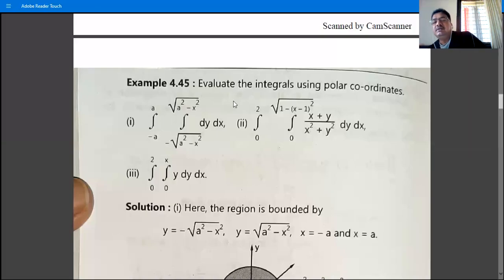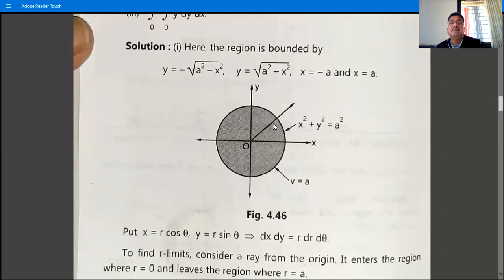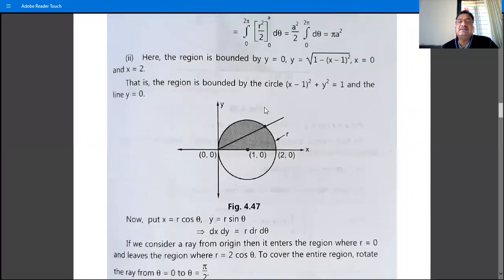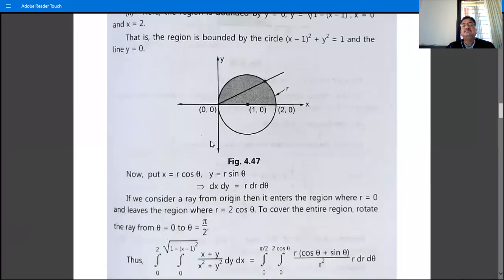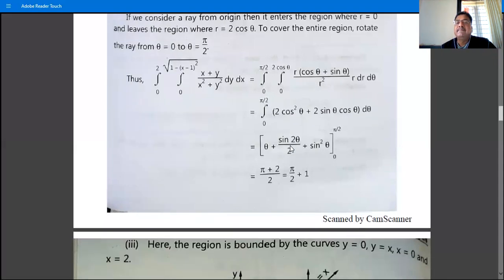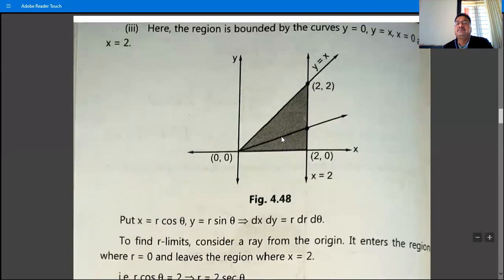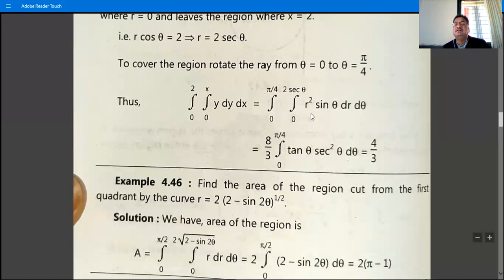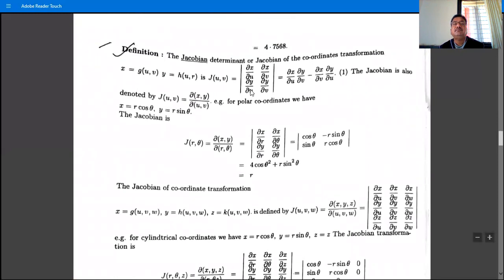38.S.Y.B.Sc.(Paper-I Calculus of Several Variables, Sem.-I) Multiple Integral-15 Dr.B.D.Gavhane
Change of Variables - Examples